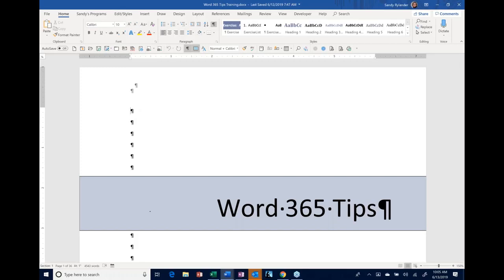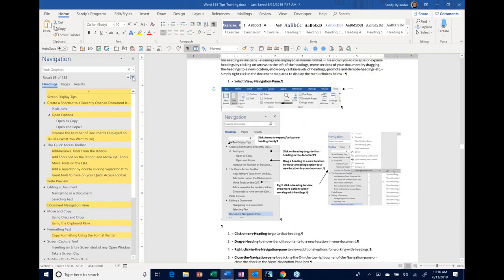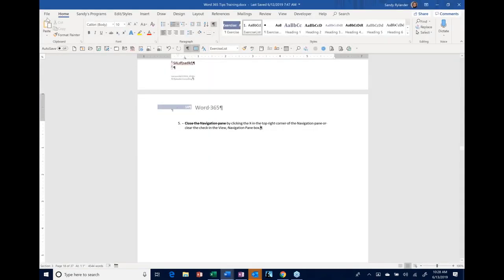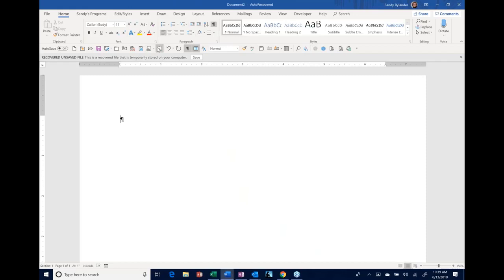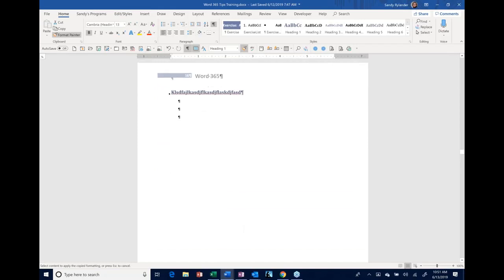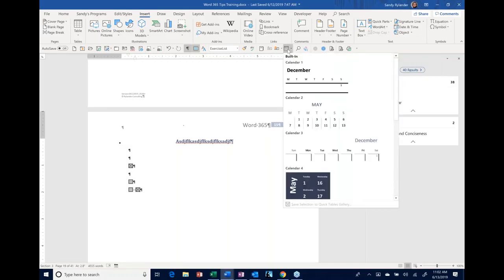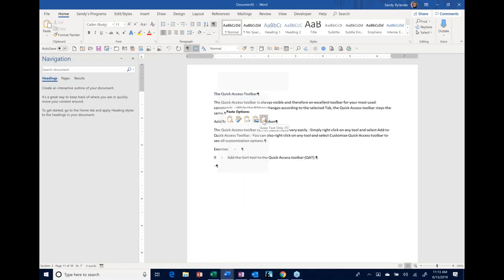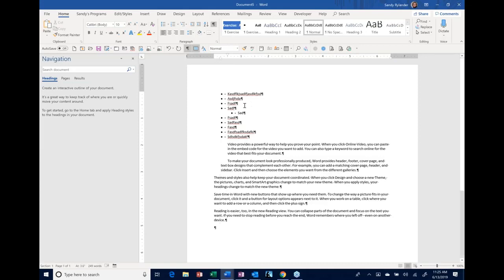Microsoft Word Tips and Tricks 2021